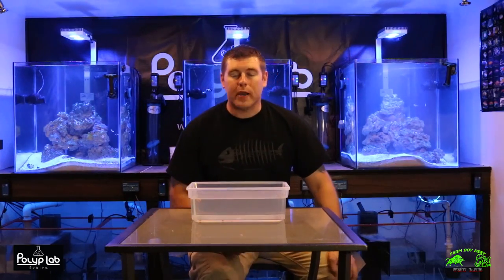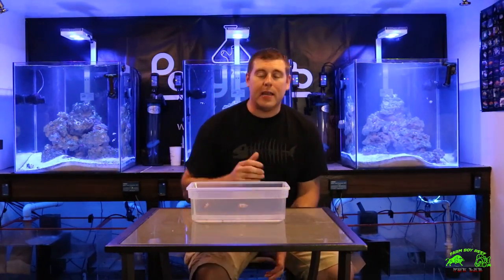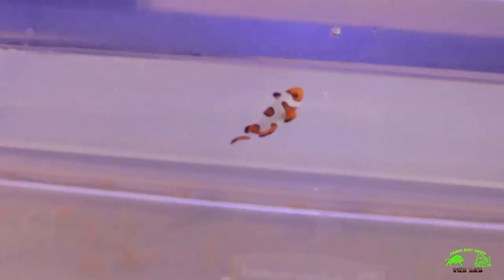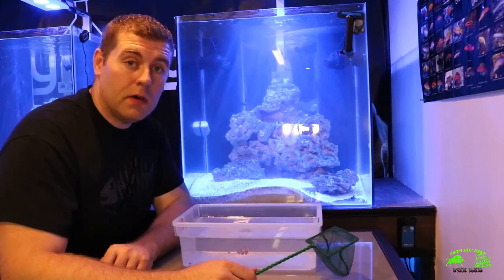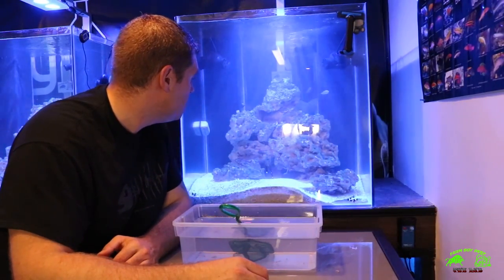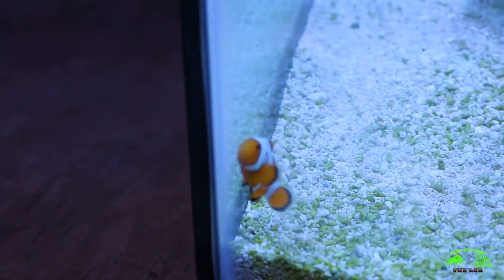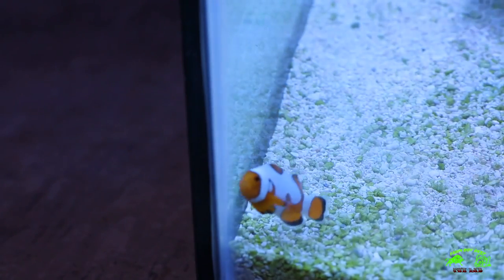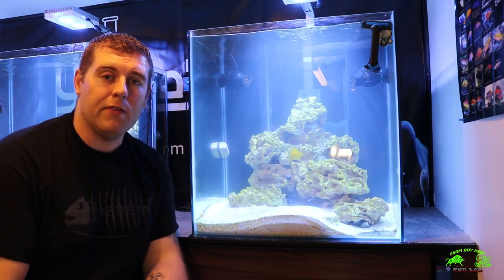DA VINCI CLOWN FISH IN THE LAB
In this episode of the lab we get to add the last pair of designer clowns to Tatooine tank they are a sweet pair!